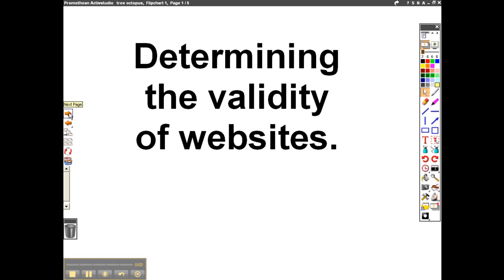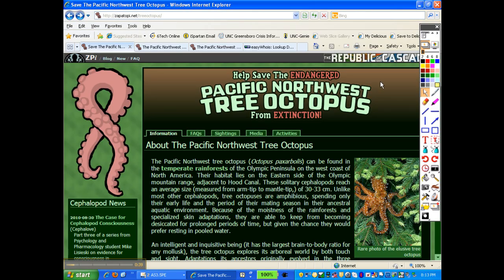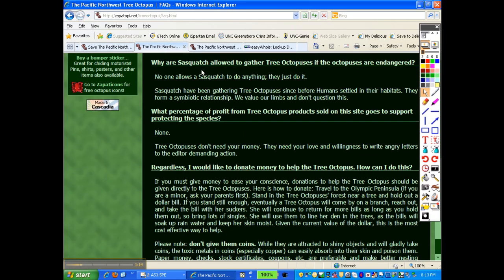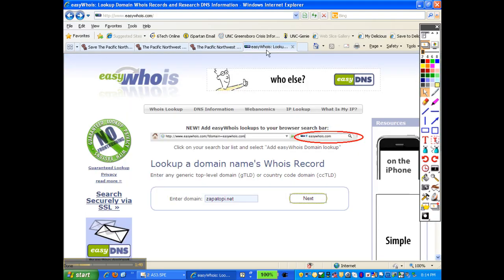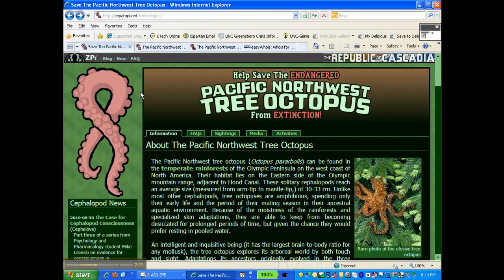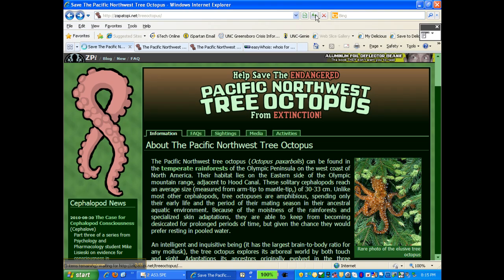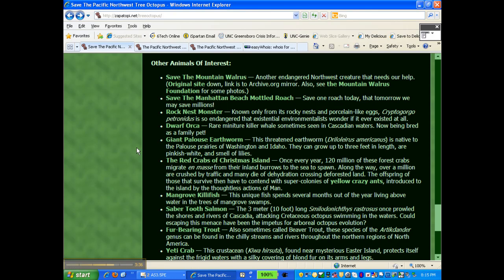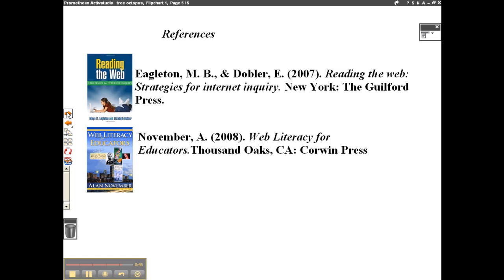Website Validity - Northwest Pacific Tree Octopus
An examination of the validity of the website "Save the Northwest Pacific Tree Octopus".  This examination was done for an online inquiry course at Walden University.